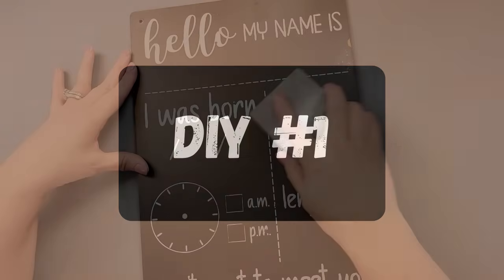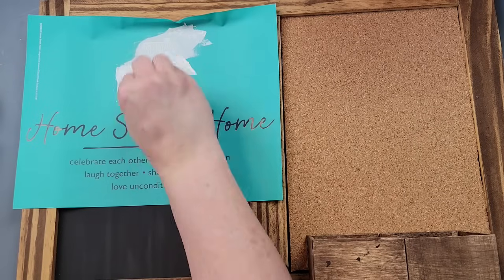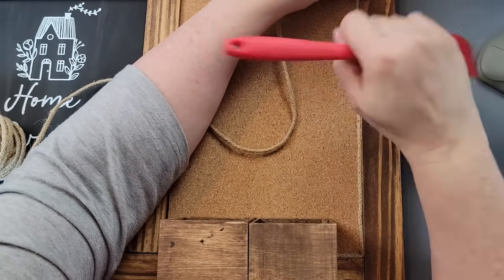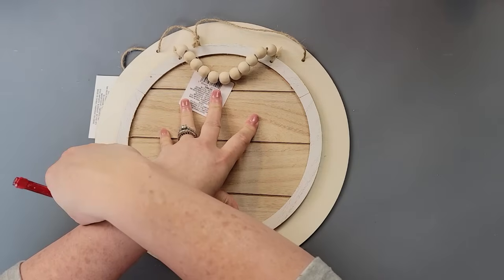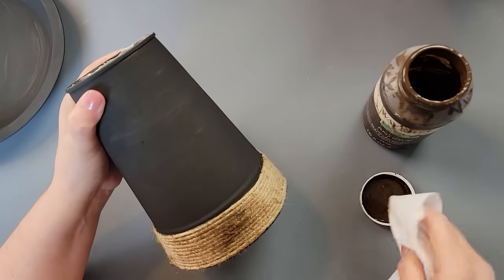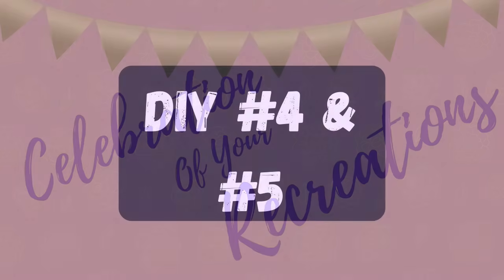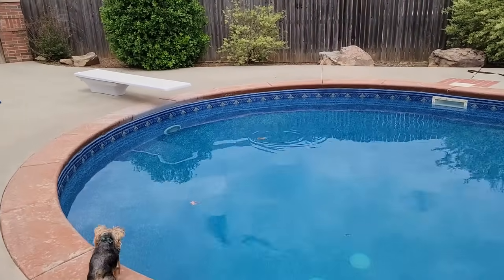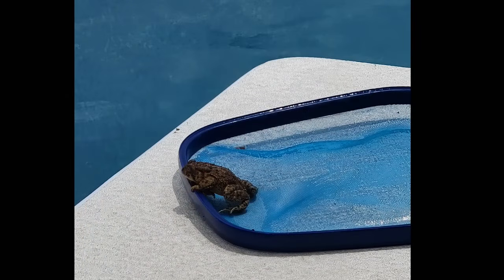EASY HOME DECOR DIYs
Hello Friends!
Today I created 3 everyday home décor pieces and 2 items created using a new printable HTV by Loklik.

Every code can be applied only once.
ZZHL-F7GWC7-8CJRAC
ZZS7-ASN66H-3NFMAL
ZZSA-CP5BG2-PWLSAA

ZZNA-HZ7D3C-28SEA6
ZZQN-WLAUGW-RMD4AL
ZZWH-NGUNPY-735LA6
ZZRQ-RZ8T8Y-XSYXAB
ZZ3A-WK3JA8-Y4BBA2

Mail:
Brenda Gesner